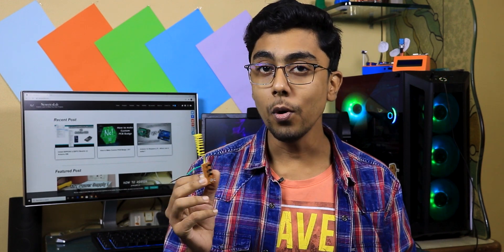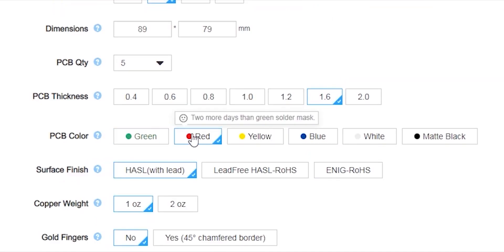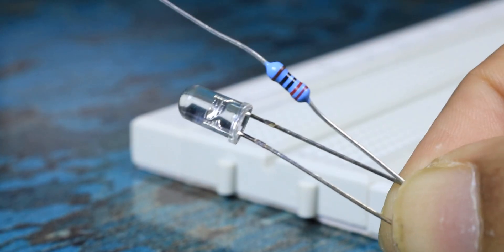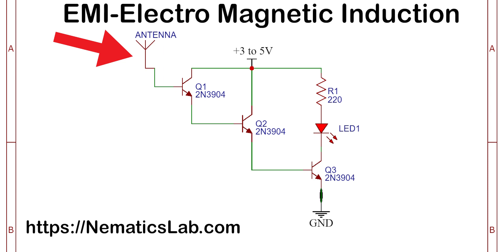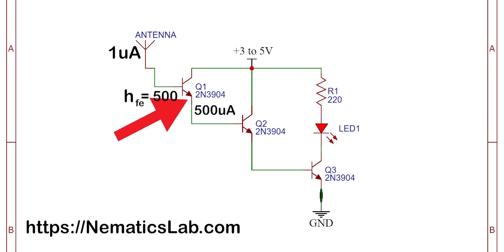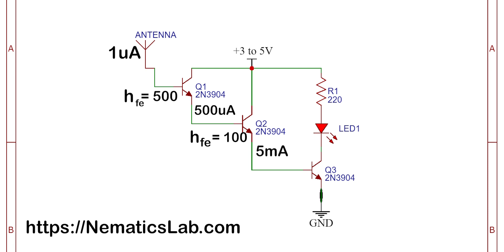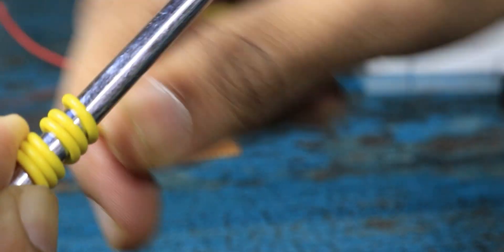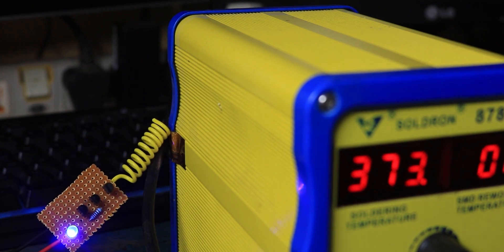How to make AC Tester | Mains Voltage Detector Circuit | DIY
Music used in the video:
1) Manhattan by Dyalla
2) Retrograde - Spence

Social Media

Little information about Video
contact less AC mains voltage detector circuit which can be used to detect presence of AC mains voltage without any electrical contact with the conductor carrying AC current/voltage. Thus it can be used to detect mains AC voltage without removing the insulation from the conductor. Just take it in the vicinity of the conductor and it would detect presence of AC voltage.

This is a circuit for an AC mains voltage detector that has an insulated sensing probe of length between 5 cm to 10 cm.